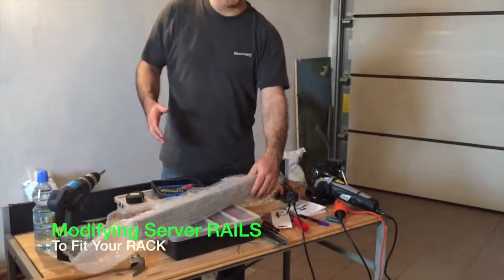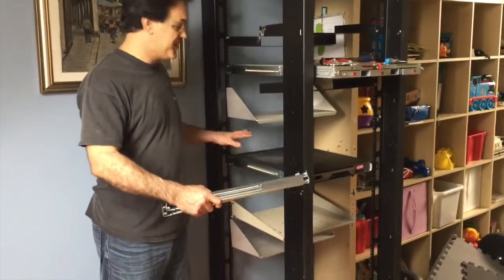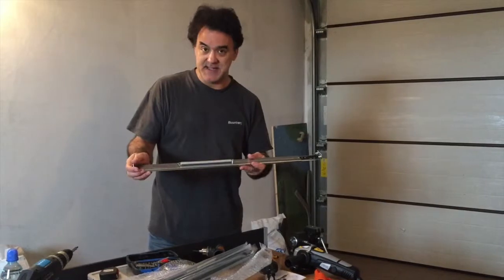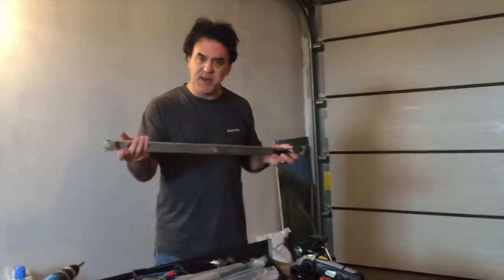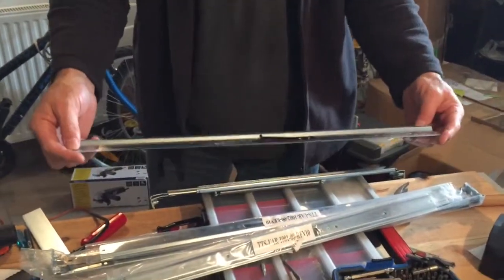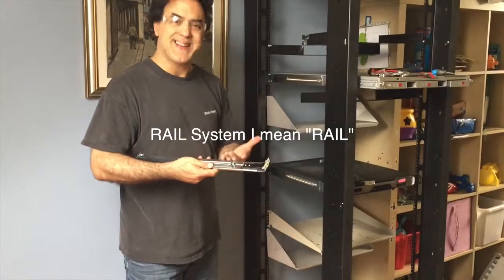Modifying Server Rails to Fit your Rack (N90X)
is your source for extreme NetScaler Training and more!  Consider supporting this channel if this has helped you
** I got some new Server RAILS on eBay and later discovered they were too long to fit my Rack. But no Problem, with this little HACK I got them to fit perfectly in my RACK.